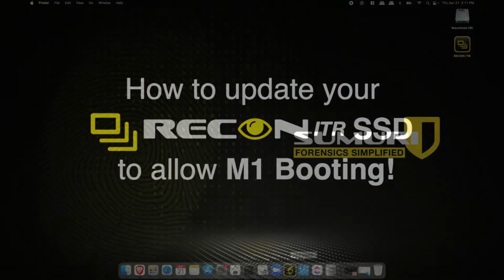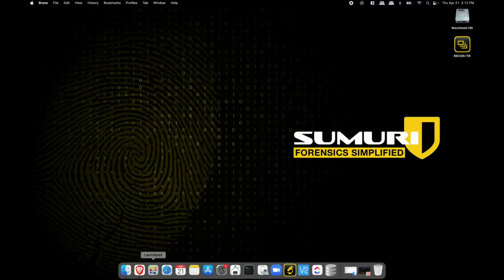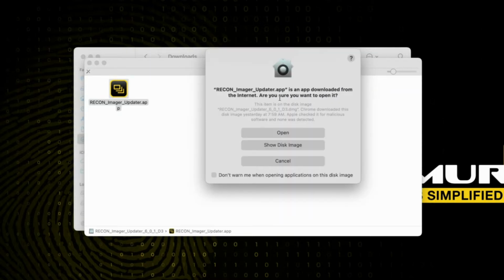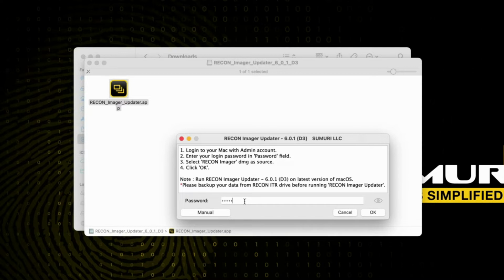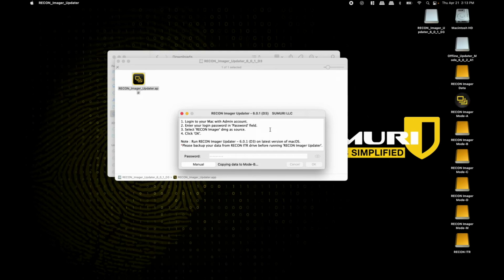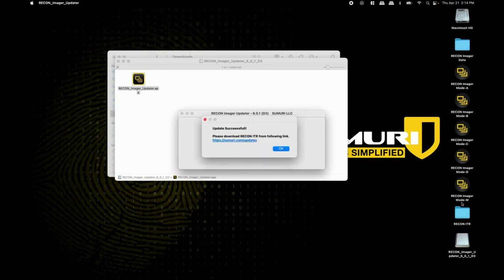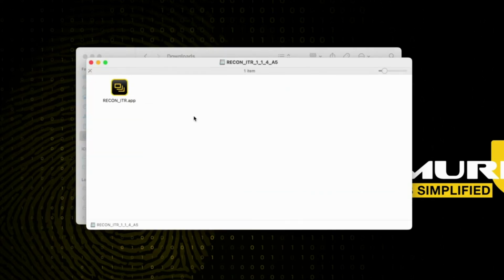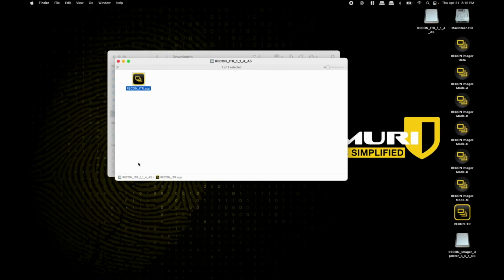How to update your RECON ITR SSD to allow M1 Booting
In today's video, join Chris from the SUMURI software team as he guides you through how to update your RECON ITR to the latest version. This version enables the drive to boot M1 Macs, so you definitely won't want to miss this!